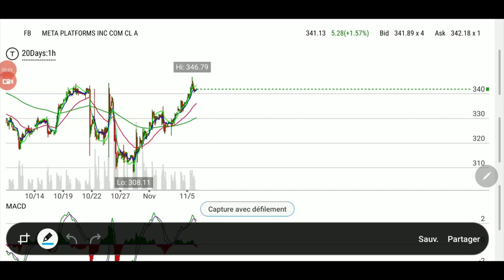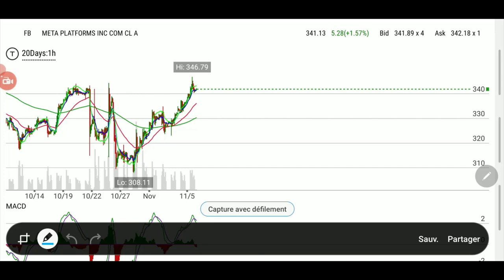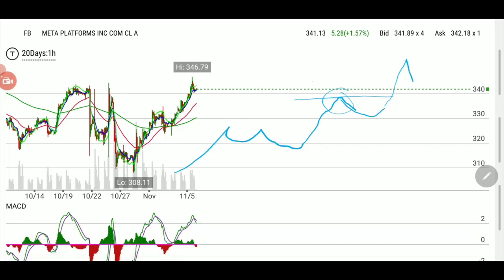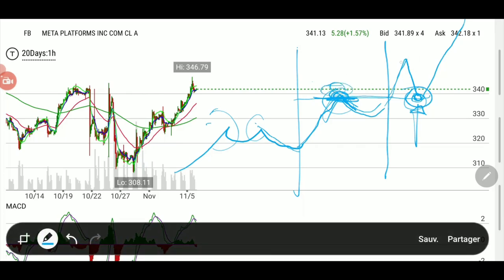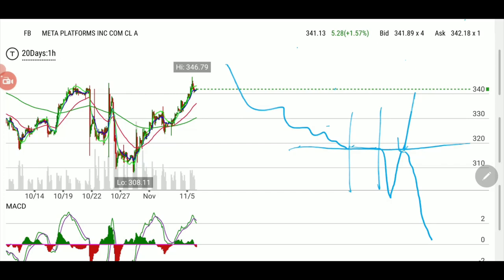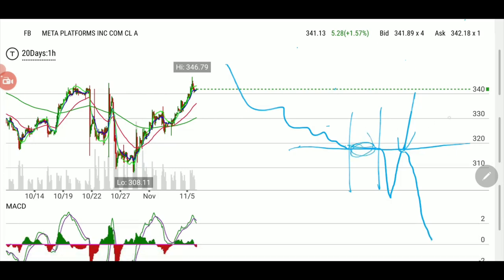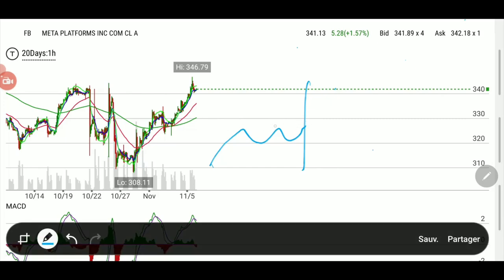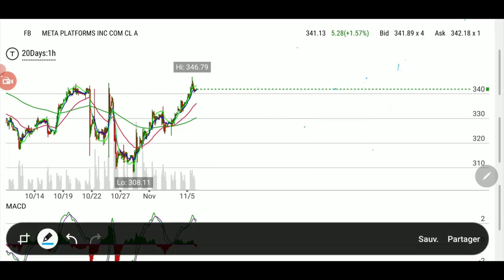My favorite call and put setups